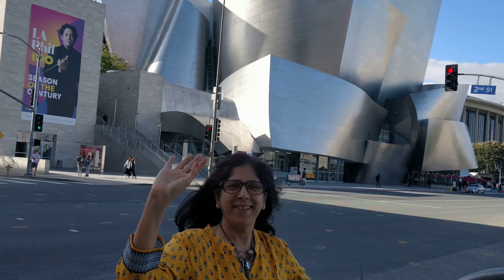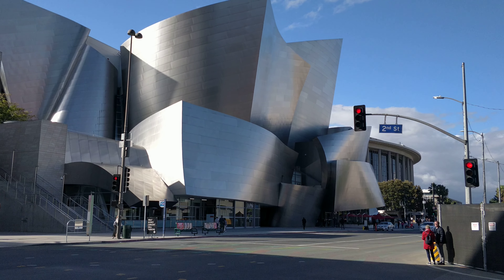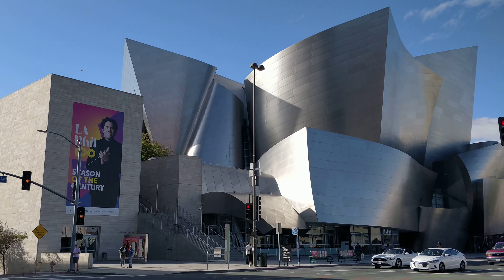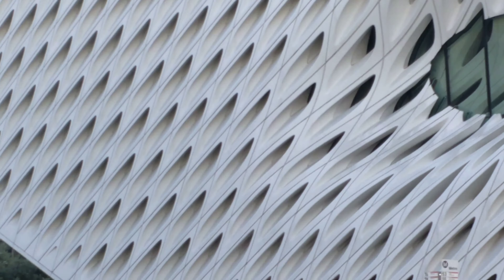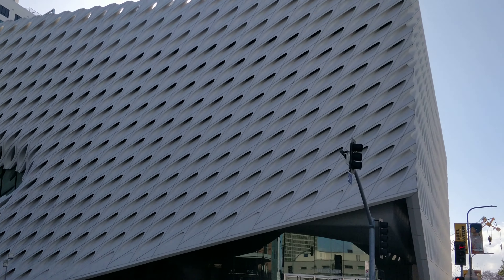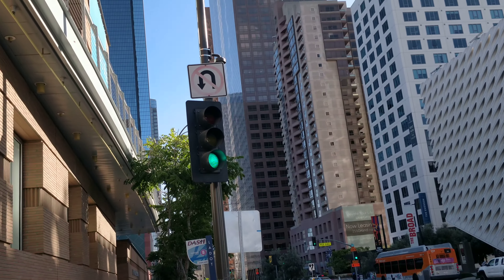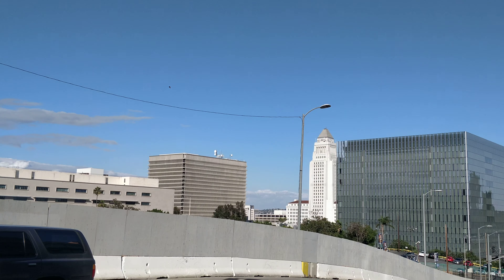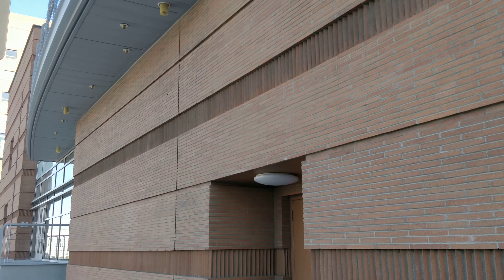Day 5/5 in Los Angeles - Video 7- The Broad Museum and Disneyland Concert Hall